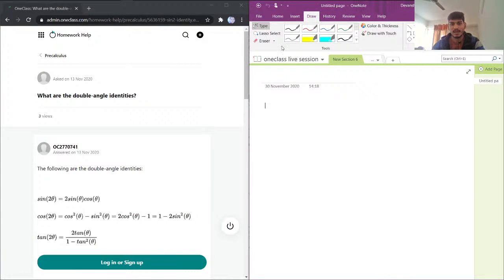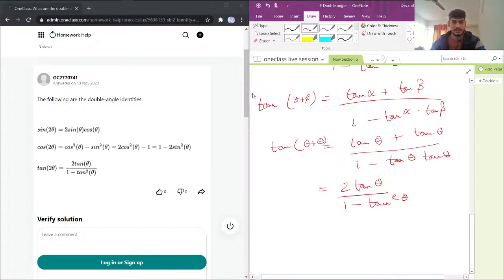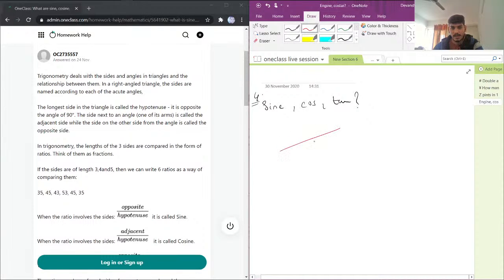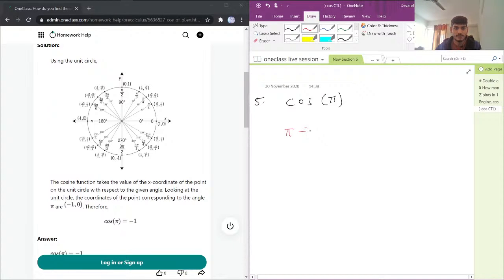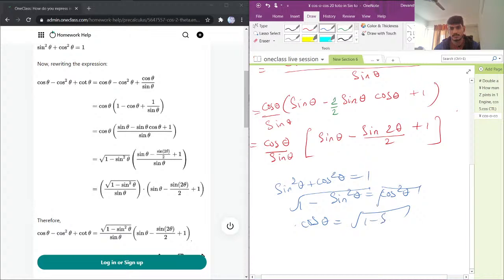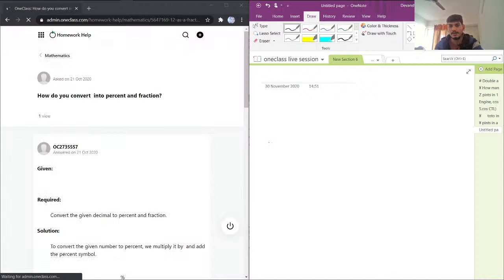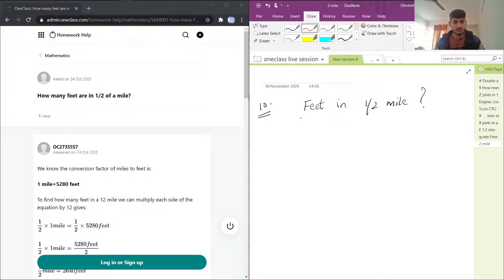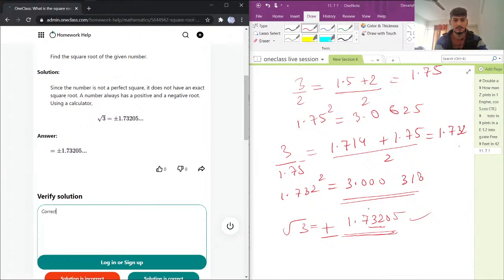Q&A with Devansh - Popular Math Questions